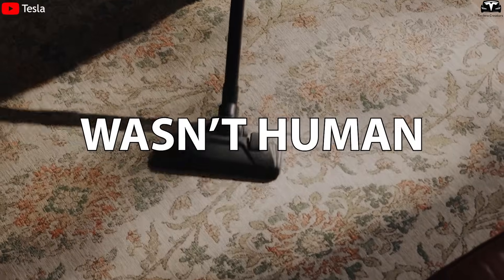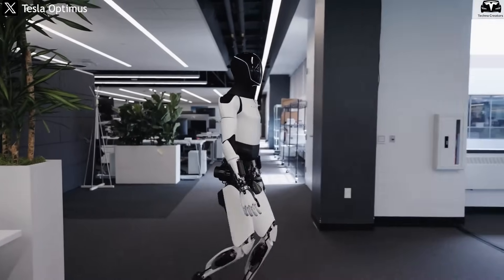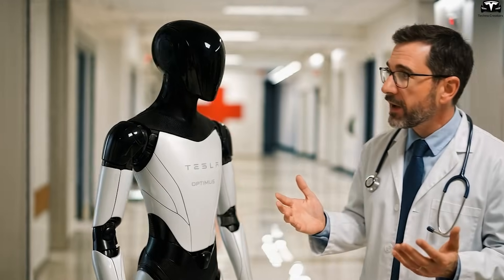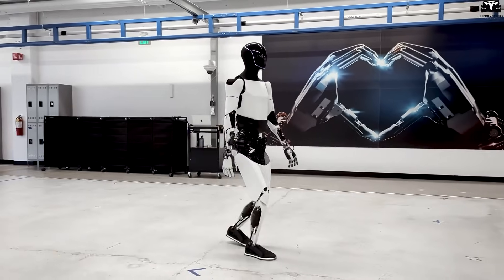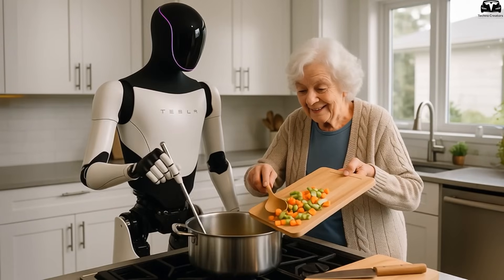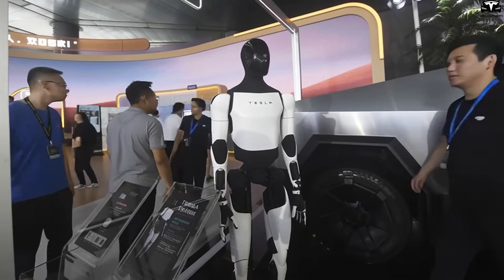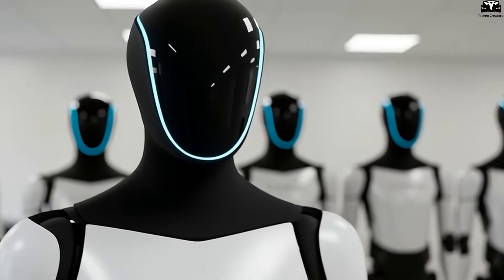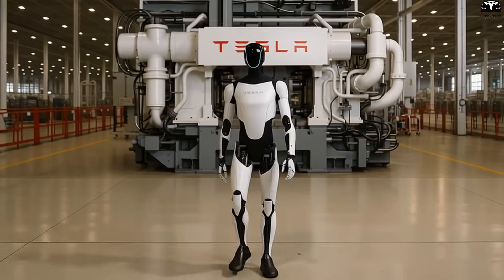How $10,990 Tesla Bot Gen 3.5 CAN Has 5 This Irresistible Powers (Nobody Told You)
00:36 - 1. Unbelievable Price
03:19 - 2. Ready to Do Household Tasks with Zero Complaints
06:12 - 3. Powered by Tesla’s AI and FSD Chip
09:05 - 4, Super Lightweight and Efficient
How $10,990 Tesla Bot Gen 3.5 CAN Has 5 This Irresistible Powers (Nobody Told You) What if your next household assistant wasn’t human, but smarter, stronger, and only $10,990? Meet Tesla’s Optimus Gen 3.5: a humanoid robot built in America, trained on over 1 million hours of real-world factory data, and capable of lifting 44 pounds with ease. This isn’t sci-fi,  it’s Elon Musk’s next industrial revolution. And here are 5 jaw-dropping reasons why it could change how America works forever.

How $10,990 Tesla Bot Gen 3.5 CAN Has 5 This Irresistible Powers (Nobody Told You) Before we begin!
1.Unbelievable Price
One of the most compelling reasons to buy the Tesla Bot Gen 3 is its “shockingly low” price in the humanoid robotics world: starting from just $10,990. This is not a rumor, but information personally confirmed by Elon Musk during the launch event: “So in order to have the robot not cost like hundreds of thousands of dollars… make it cost like $10 or $20,000.” While other humanoid robots such as the Figure 01 are expected to cost around $100,000, and Boston Dynamics’ Atlas could exceed $150,000, Tesla offering a product in the same segment at just one-tenth of that price is truly unprecedented.

How $10,990 Tesla Bot Gen 3.5 CAN Has 5 This Irresistible Powers (Nobody Told You) This makes the Tesla Bot Gen 3 almost the only viable choice in the high-end humanoid robot market, especially for households and small to medium-sized businesses, groups that previously had little to no access to this kind of technology.